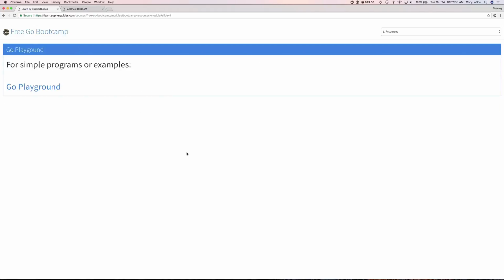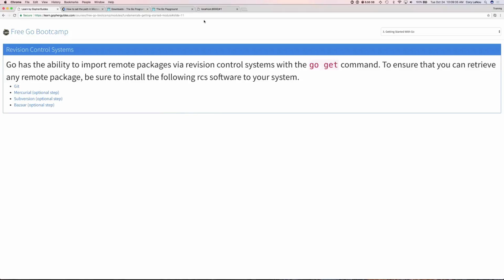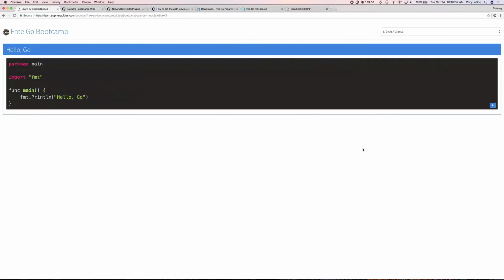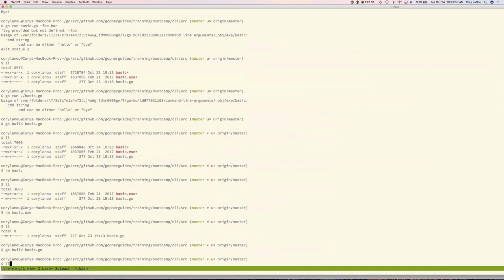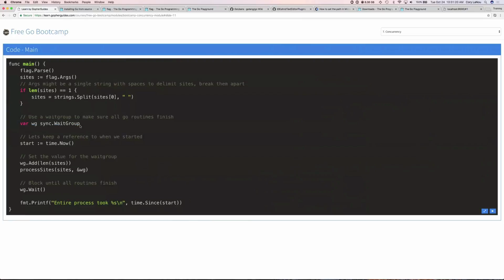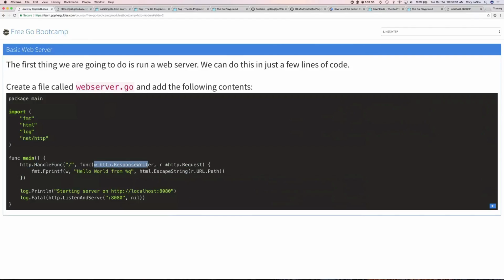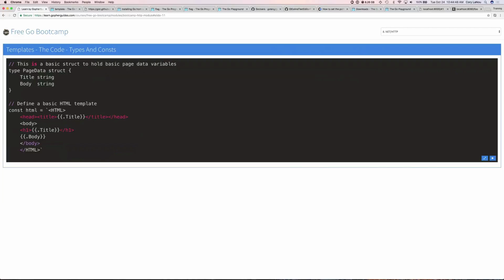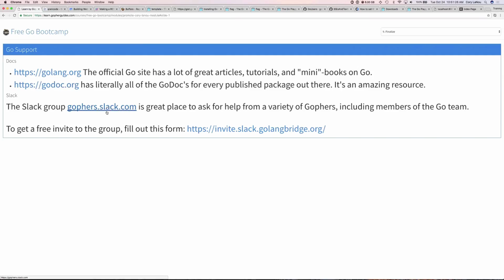Go Bootcamp (Newer recording available, link in description)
In this 1-hour video renowned Go expert, Cory LaNou, takes you on a fast pace tour of this exciting language developed by Google. Cory covers Go basics, CLI, and web development, amongst other topics.